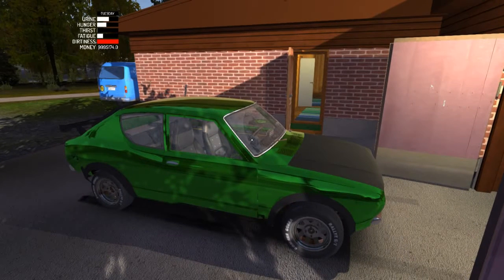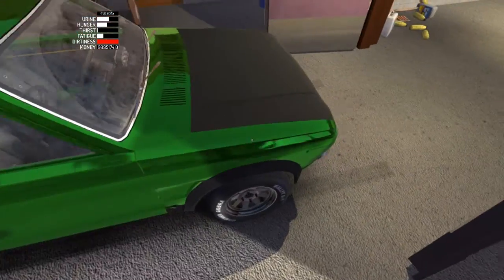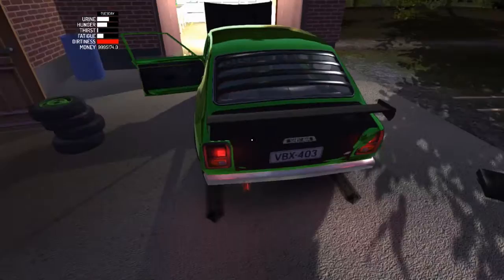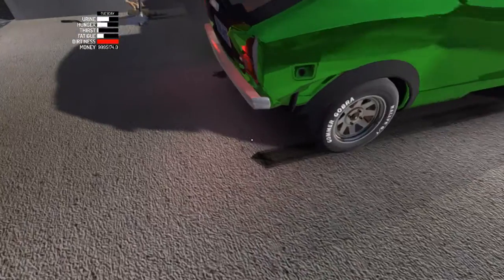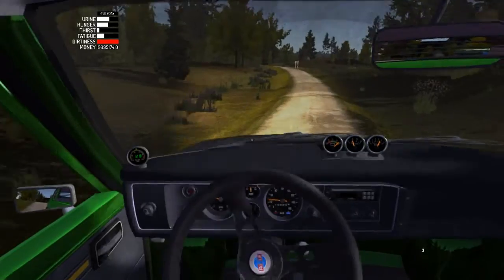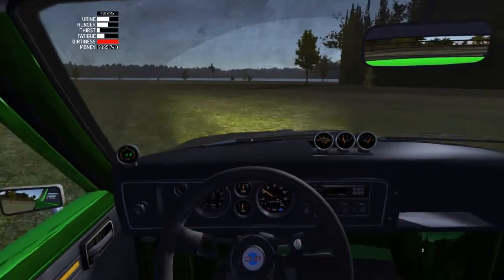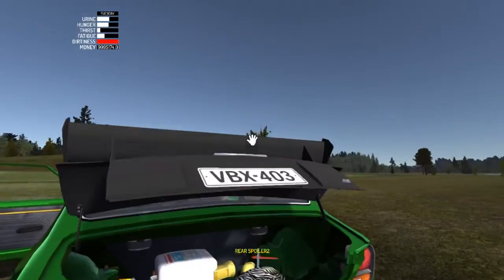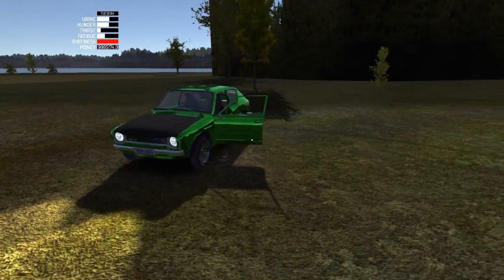My Summer Car CHROME WRAP!!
OHHHH SHINY!!! Well the car is finally put together! Here's a quick video of the car. next video will be us taking it to the drag strip and tearing up some parts!